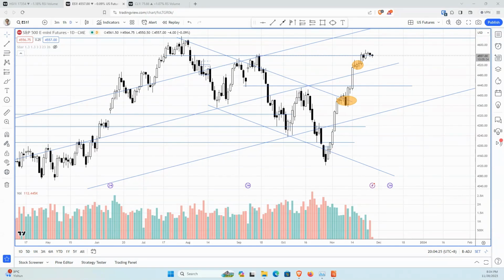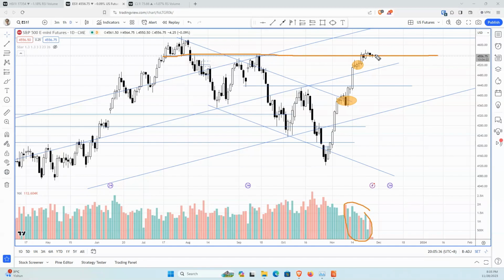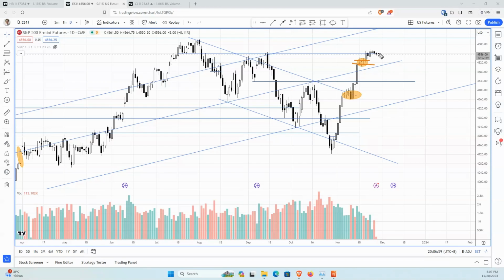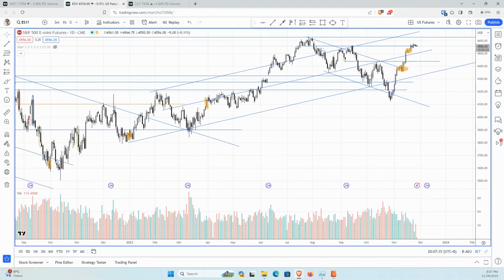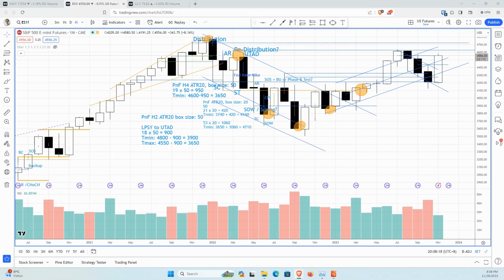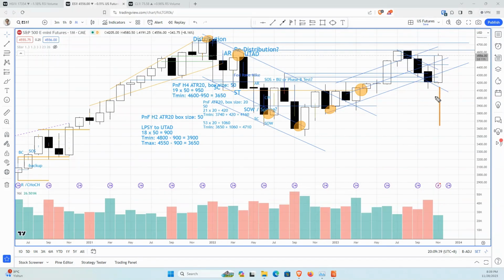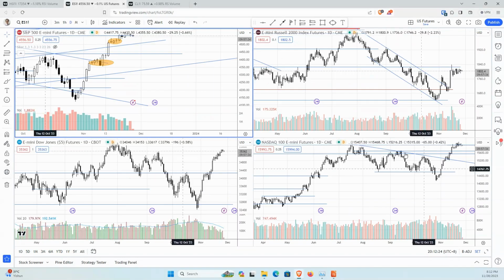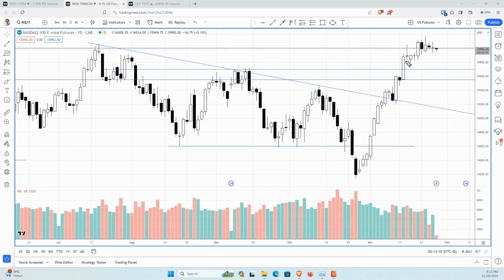Tired Bull or Ready for Another Charge? Decoding the Up Momentum Puzzle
🎁 Find Out the Top 3 Unknown Stocks Ready to Soar for free via email

✔️ Join here for a complete live discussion (with video replay) including 25 ++ Stock Entries Ready for Takeoff

In this video you will find out the following:

- How to spot the fading of the up momentum.
- Analogue comparison using the monthly chart for the S&P 500 long-term trend
- Assessment of the supply level for the strong rally since November
- The #1 thing you need to pay attention to regarding the trend reversal.

00:38 Momentum exhaustion
03:22 S&P 500 long term trend
06:30 Supply level
08:10 The 1 thing